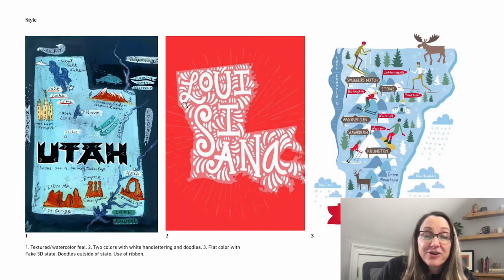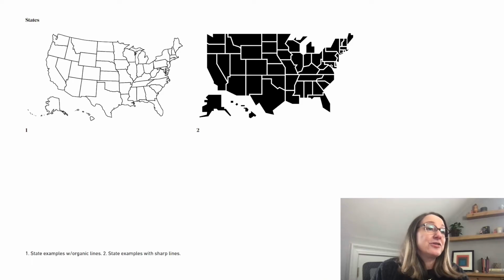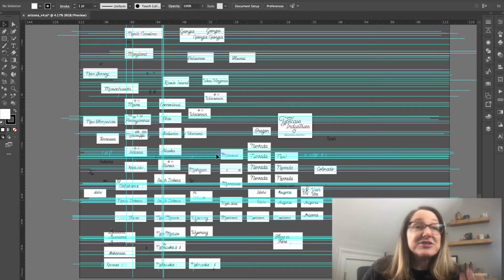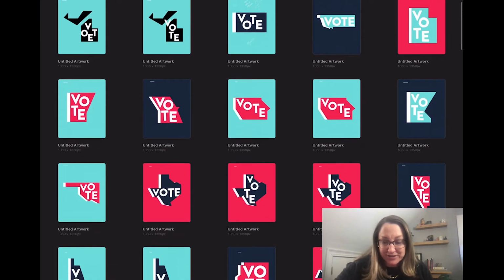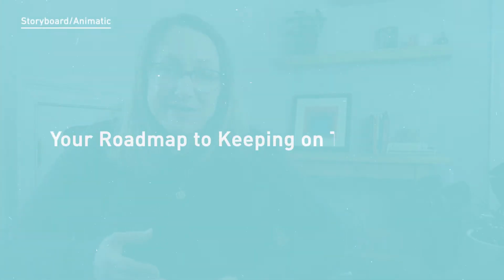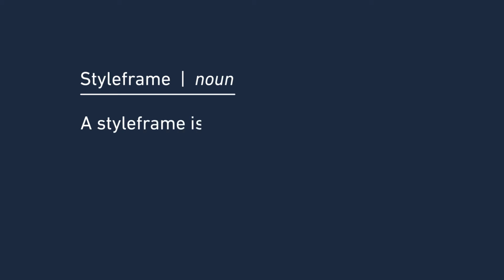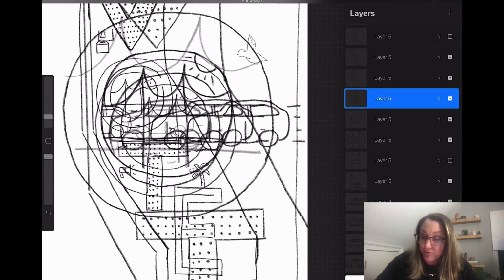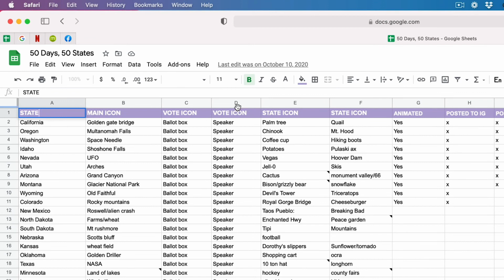Behind the Scenes: 50 Days // 50 States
A behind-the-scenes look at the process I used to create my voting series, 50 Days // 50 States, for Instagram and Facebook.⠀⁠
The project started as way for me to not only work on my animation skills but also to remind people the importance of having their voices heard at the ballot box. The countdown began 50 days before the election and featured a state animation for each day leading up to the election. A mini illustration, icons specific to the state and a hand-lettered state name were included in each animation along with a call to action.

This series would not have seen the light of day without the push and accountability from @FullHarbor and Austin Saylor's Personal Project Accelerator class. ⁠⠀⁠
From the beginning, we followed a clear process that allowed each of us to focus on our goals while meeting our weekly deadlines. Many thanks to my awesome classmates @sarawademakesstuff and @wolfridgecreations for their support and feedback.⁠⠀⁠
⁠~ The word "Vote" is based on Brandon Grotesque
~ Icons came from the Noun Project and were tweaked or re-created in Illustrator and animated in AE. Some were created by me.

CHAPTER TITLES
0:00 — Intro
0:23 — A Little Background
1:03 — Building Your Story
2:05 — Visual Dance Party
4:32 — Save Yourself From Yourself
8:34 — Your Roadmap
11:51 — Organization

TOOLS
After Effects
Procreate
Illustrator
Premiere Pro

ABOUT ME
I'm a print and motion designer living in Washington, DC.